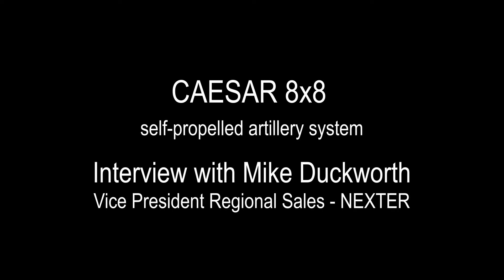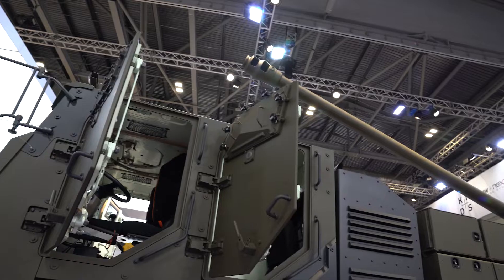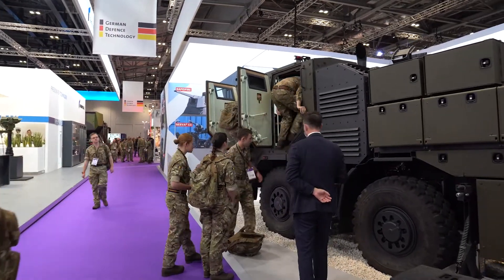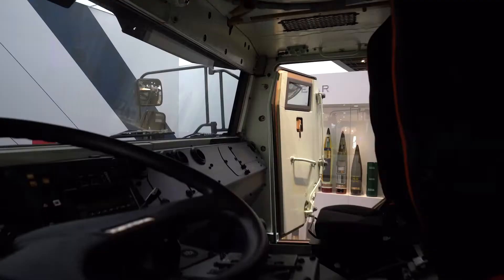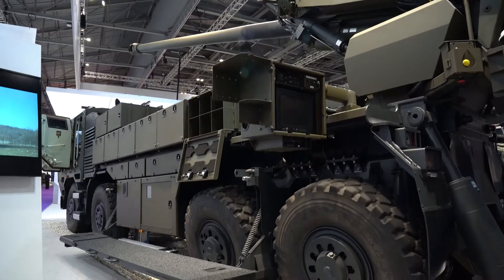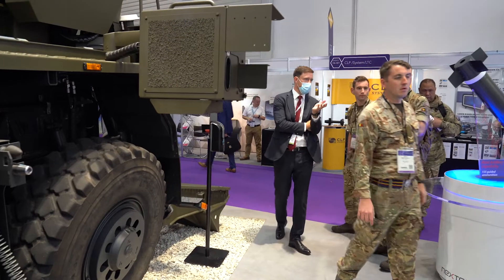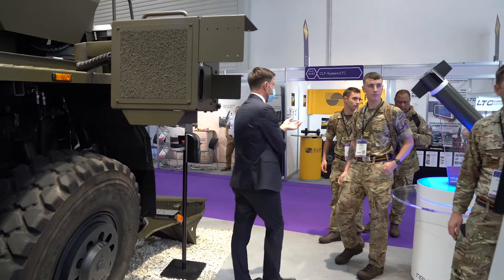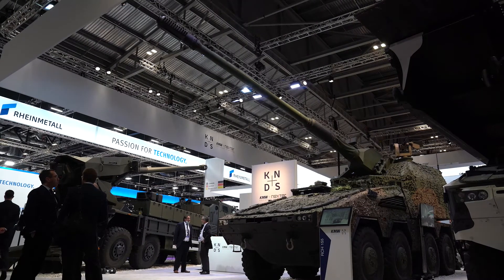CAESAR 8x8 Self-Propelled 155 mm Artillery System - Mike Duckworth Interview - DSEI 2021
The CAESAR is a French self-propelled 155 mm/52-calibre gun-howitzer, installed on a 6x6 truck chassis. Examples built for the French Army use a Renault Sherpa 10 chassis, examples built for export utilize the 6x6 Unimog U2450L chassis.

Video = CAESAR 8x8 self-propelled 155 mm artillery system presented by Mike Duckworth, Vice President Regional Sales, NEXTER.